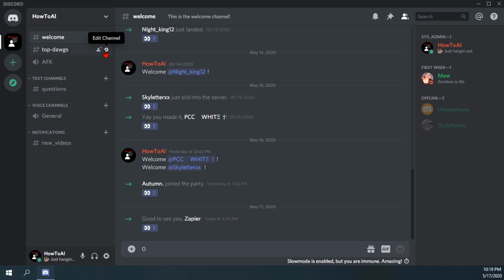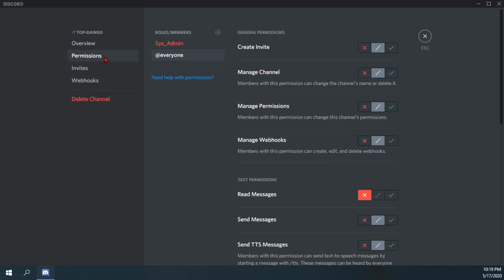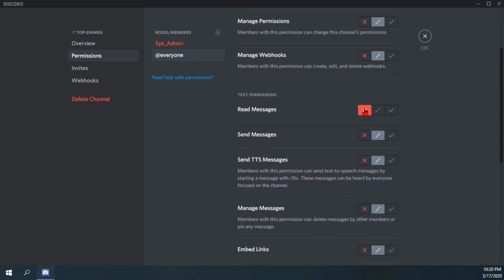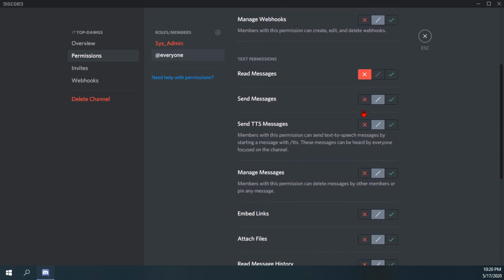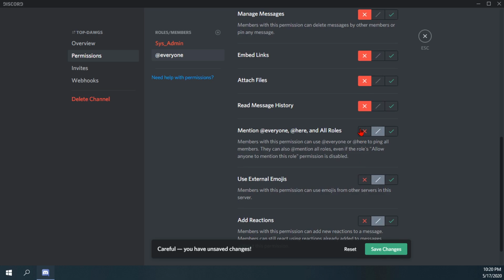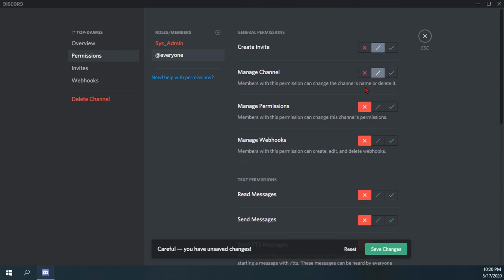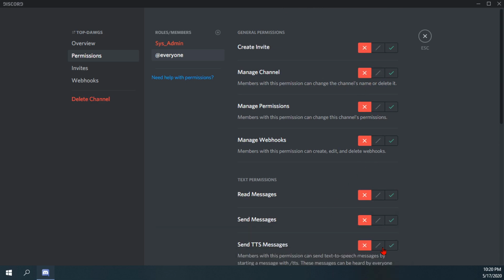How To: Create a Private Channel in Discord